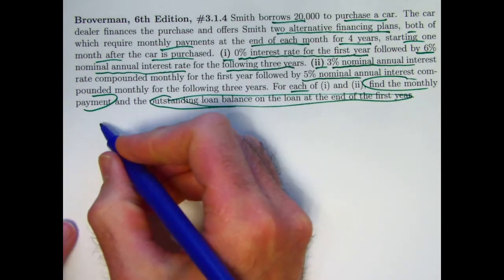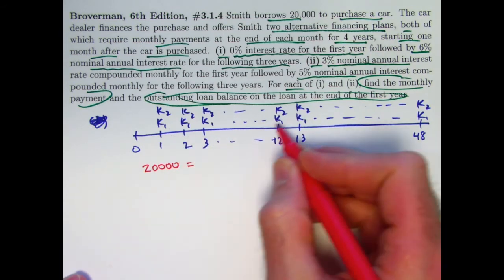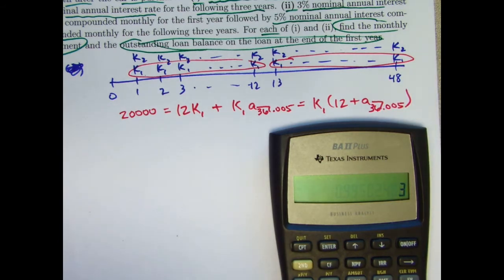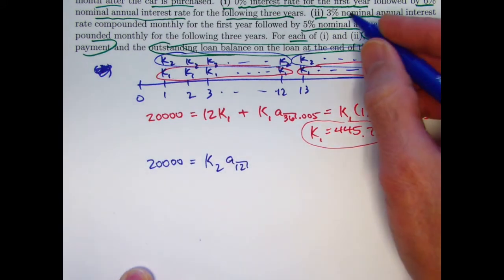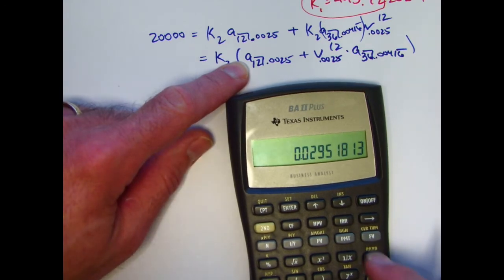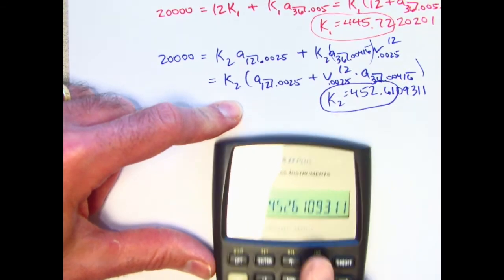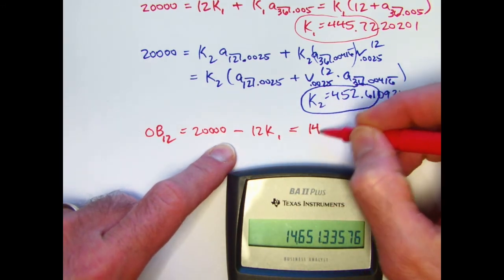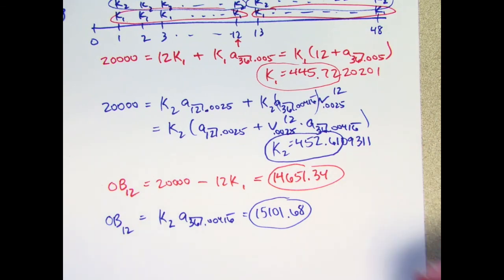Actuarial Exam 2/FM Prep: Choosing Between Financing Options for a Car Loan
Exercise 3.1.4: Smith borrows 20,000 to purchase a car. The car dealer finances the purchase and offers Smith two alternative financing plans, both of which require monthly payments at the end of each month for 4 years, starting one month after the car is purchased. (i) 0% interest rate for the first year followed by 6% nominal annual interest rate for the following three years. (ii) 3% nominal annual interest rate compounded monthly for the first year followed by 5% nominal annual interest compounded monthly for the following three years. For each of (i) and (ii), find the monthly payment and the outstanding loan balance on the loan at the end of the first year.